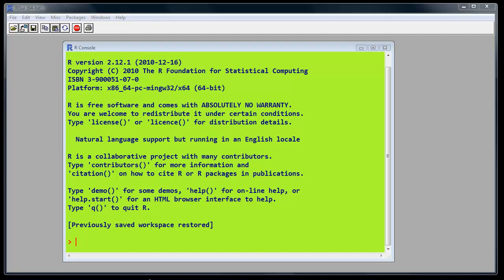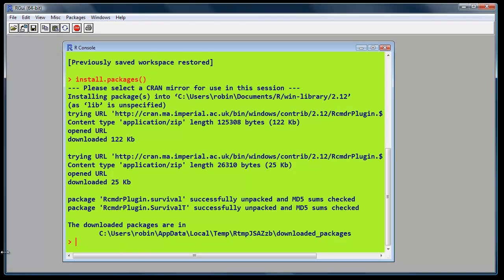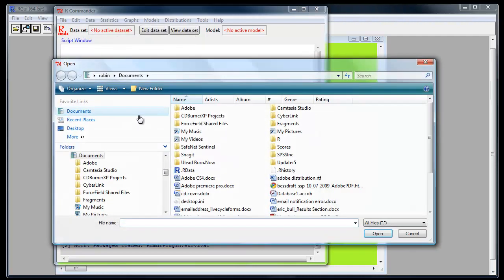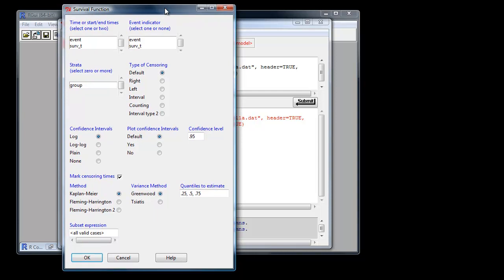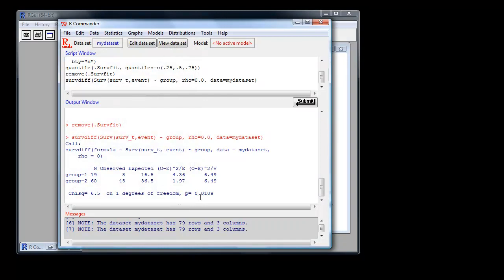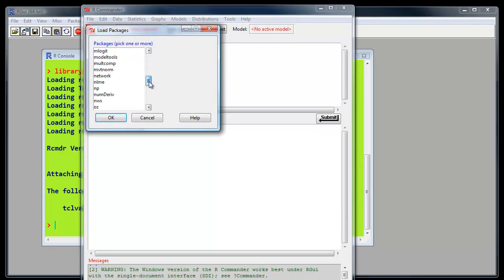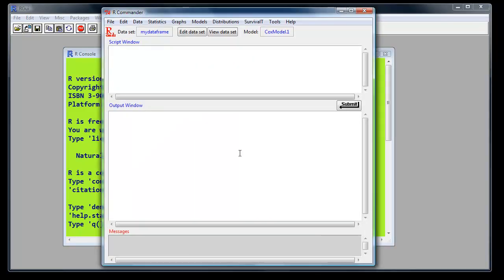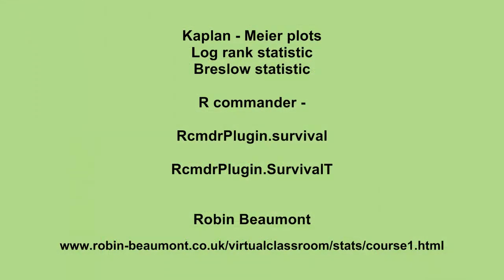survival analysis 2, Kaplan Meier plots, Logrank, Breslow statistics, survival, SurvivalT packages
Survival analysis 2
Using R commander and the survival and SurvivalT  Packages to produce

Kaplan Meier plots + Logrank / Breslow statistics